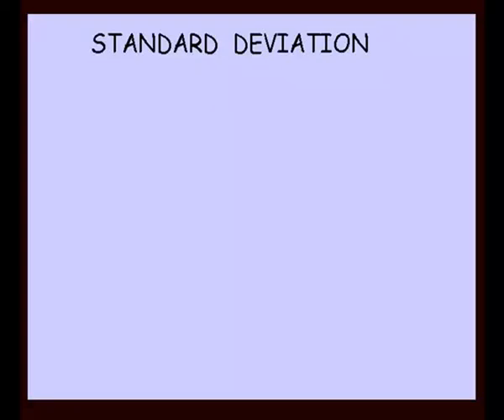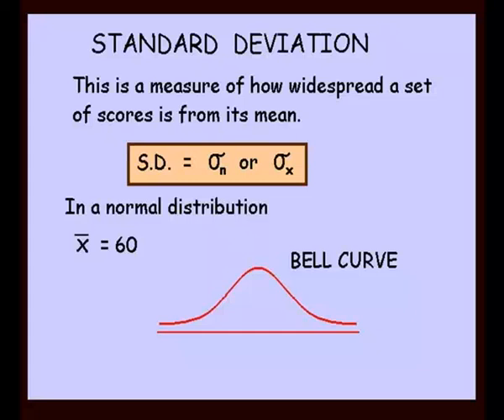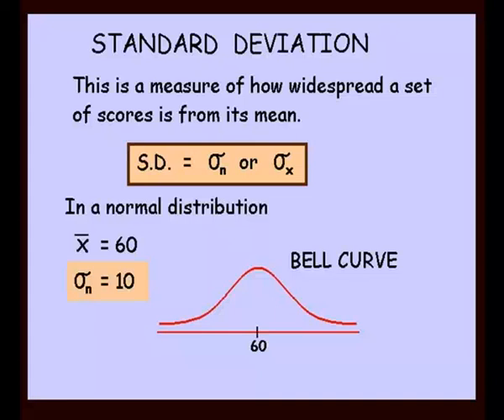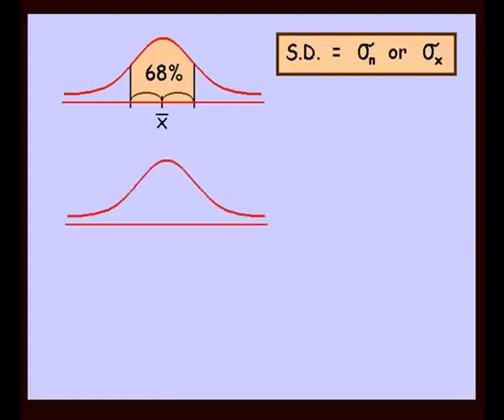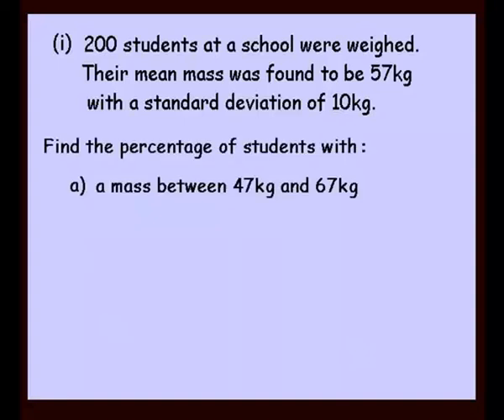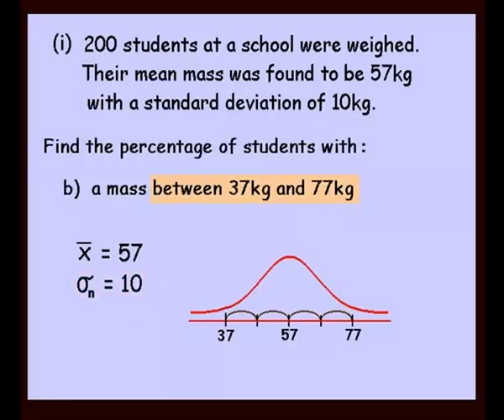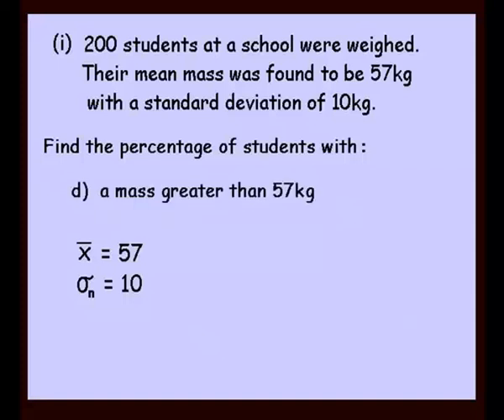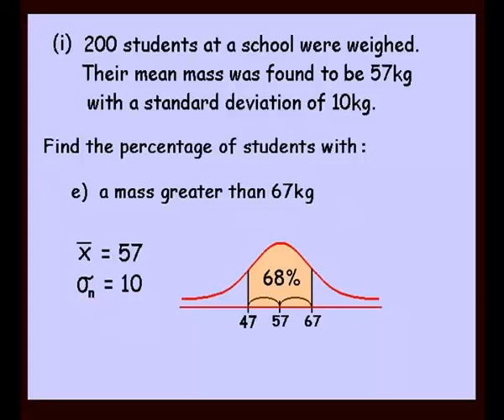Year 11 and 12 General Maths - Standard Deviation